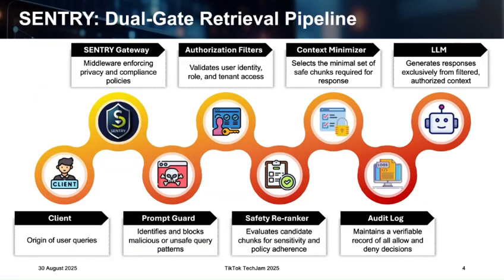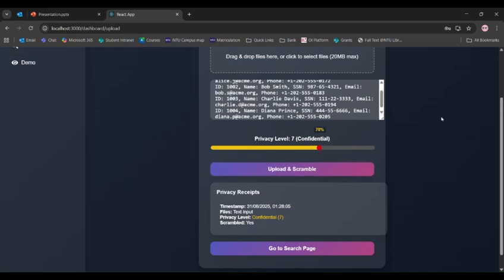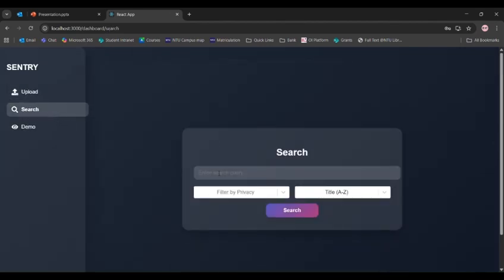SENTRY - TikTok TechJam 2025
This serves as the formal submission for the TikTok TechJam 2025 Hackathon